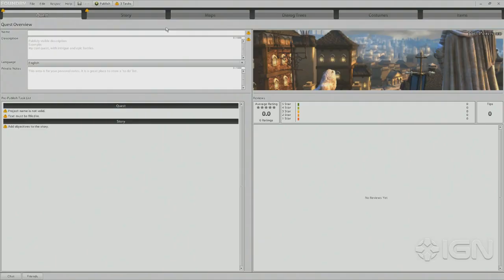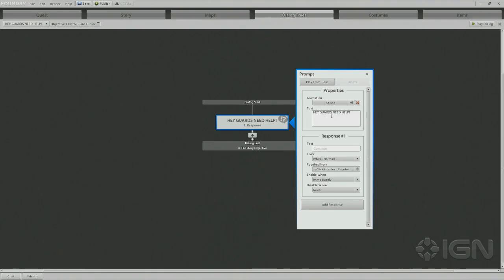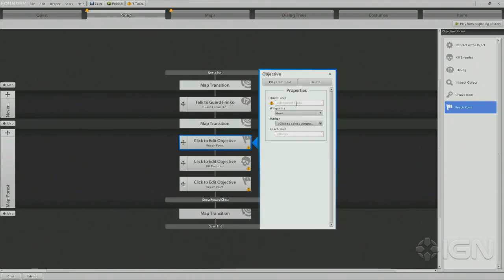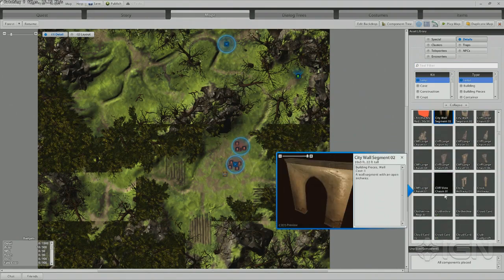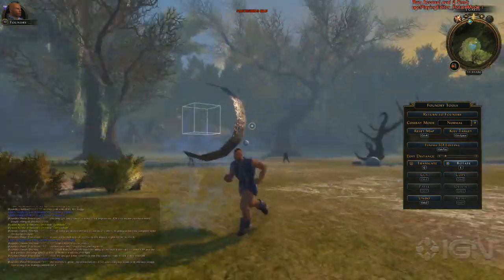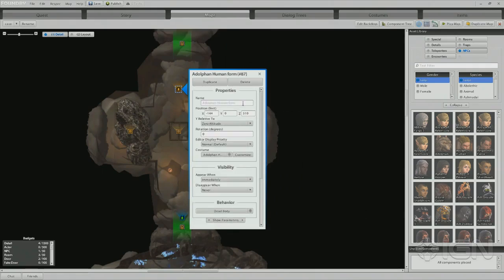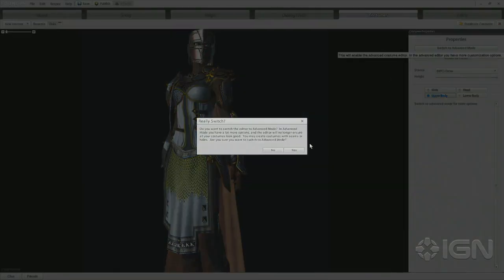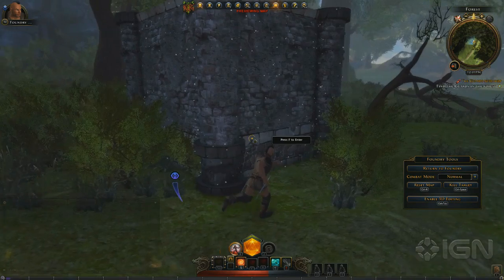Building Custom Quests in Neverwinter's Foundry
We sit down with one of Neverwinter's producers to learn how to use its content creation tools.